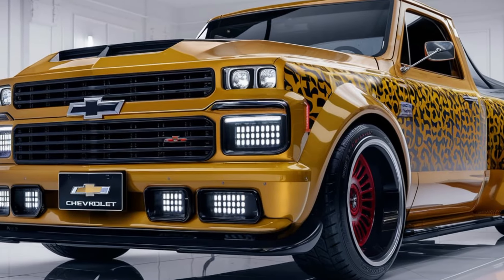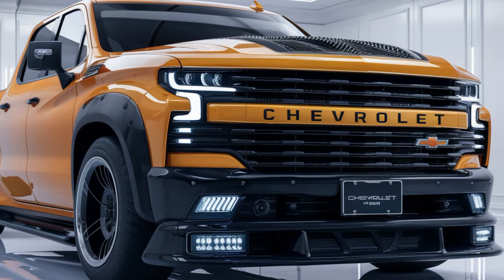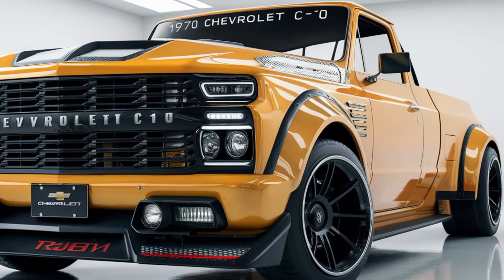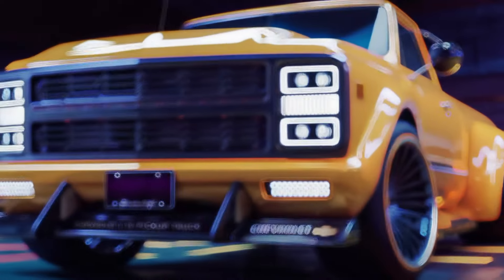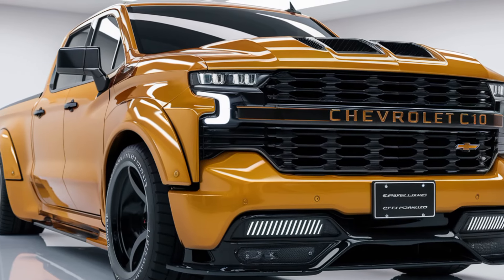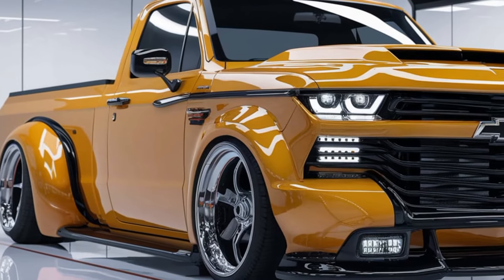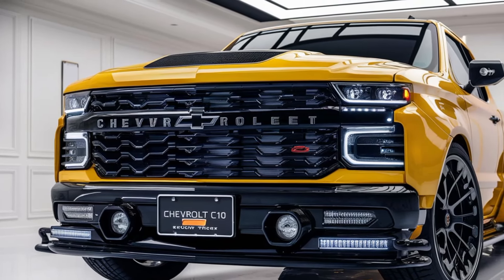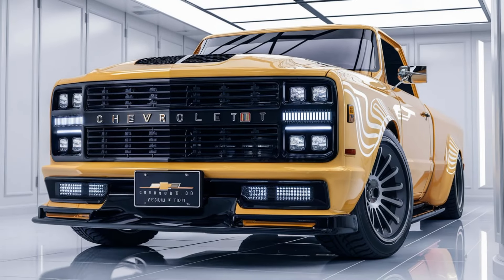"Reviving the Legend: The 2025 Chevrolet C10 Pickup Truck Unveiled!"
The 2025 Chevrolet C10 pickup truck is a modern reinterpretation of the iconic classic C10, blending retro styling with contemporary performance and technology. The design pays homage to the original with its boxy, muscular lines, chrome accents, and a the hood, the 2025 C10 is available with multiple powertrains, including a turbocharged V6 and a powerful V8, along with a possible hybrid or electric variant to meet evolving market demands. The interior is a mix of vintage charm and modern luxury, offering a large touchscreen infotainment system, premium materials, and advanced driver assistance features like adaptive cruise control, lane-keeping assist, and 360-degree cameras.

The truck maintains its rugged capabilities with high payload and towing capacities, while also being equipped with modern suspension systems to ensure a smooth and comfortable ride. Perfect for both work and leisure, the 2025 Chevrolet C10 blends nostalgia with cutting-edge technology.
 Chevrolet C10 pi

Chevrolet C10

2025 Chevy C10

Classic truck revival

Modern C10 pickup

Retro truck design

Chevrolet pickup

Chevy truck performance

Vintage-inspired truck

C10 truck specs

Electric C10

Hybrid C10

C10 towing capacity

C10 interior features

C10 exterior design

Custom C10 options

V8-powered C10

C10 engine options

Chevy C10 technology

Pickup truck market

"Modern Classic: Exploring the 2025 Chevrolet C10 Pickup Truck"

"C10 Reimagined: The 2025 Chevrolet Pickup That’s Turning Heads"

"A Timeless Icon Returns: The 2025 Chevrolet C10 Pickup Truck"

"From Classic to Contemporary: The All-New 2025 Chevrolet C10"